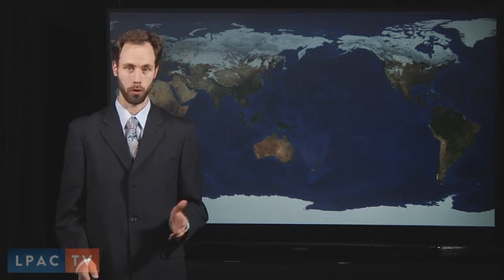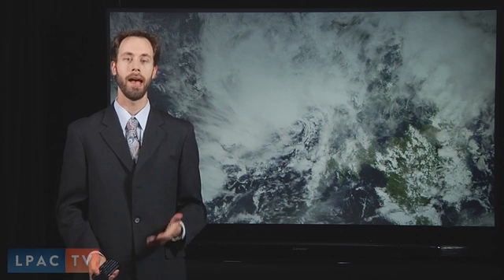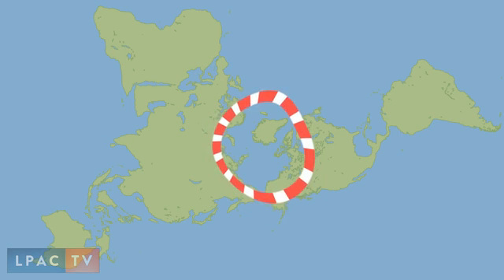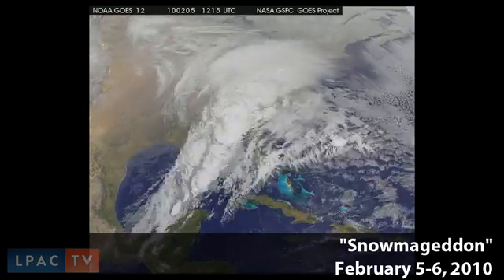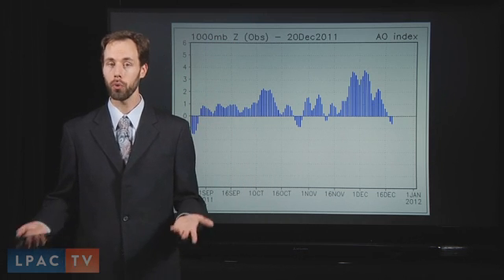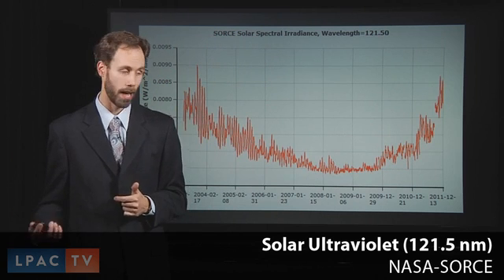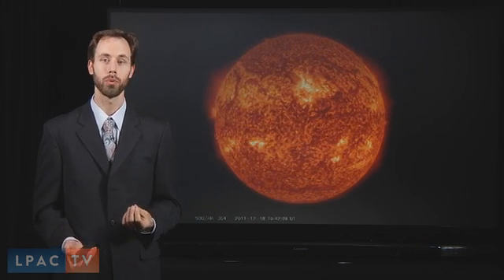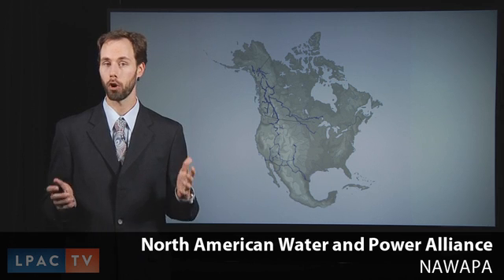Weather Report - December 21, 2011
To understand the big storms that have happened, and the ones that may hit this winter, it's necessary to understand the Arctic. The Arctic is the primary weather driver on our planet, and changes in the Arctic Vortex, or the Arctic Oscillation index, have more impact than any fake "man-made global warming" will every have.